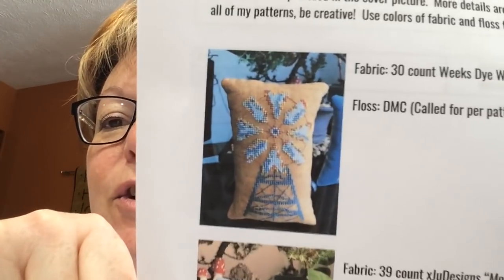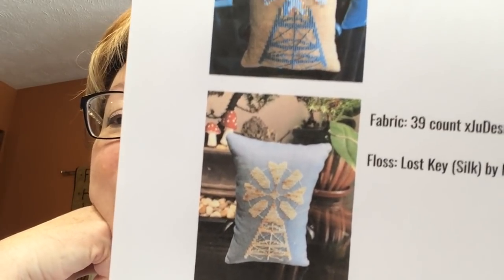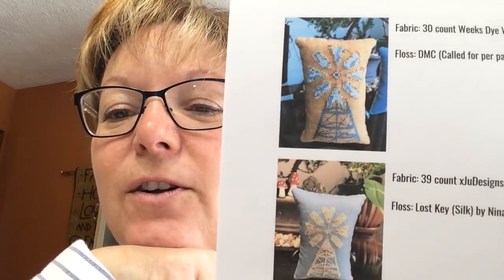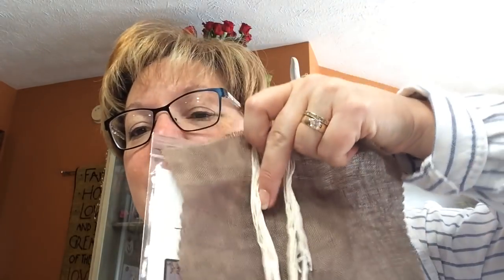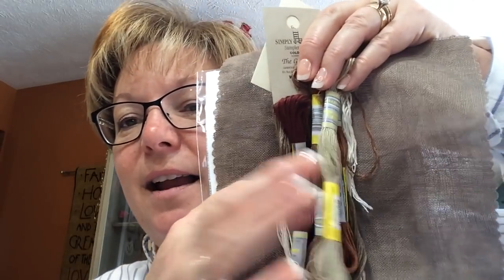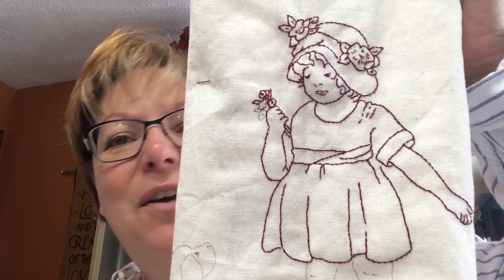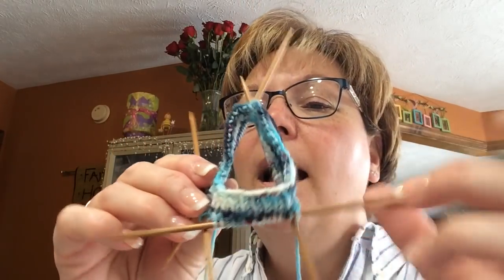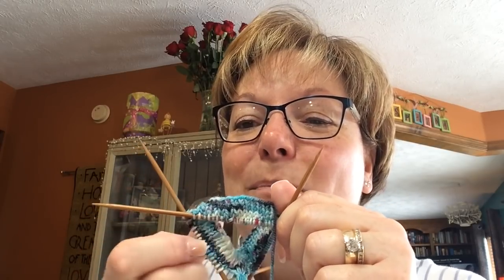Flosstube #31 Part 3